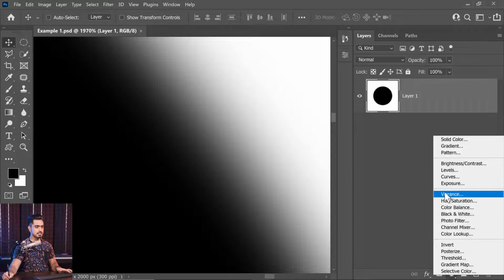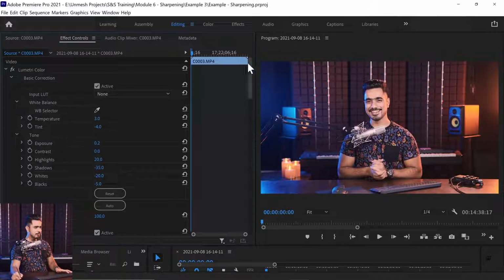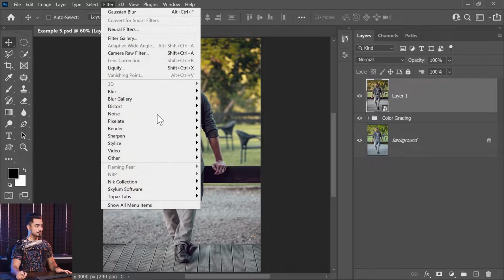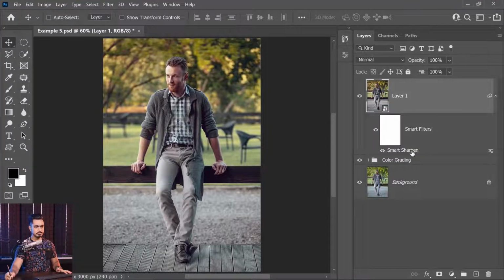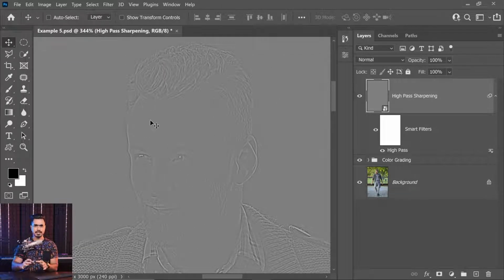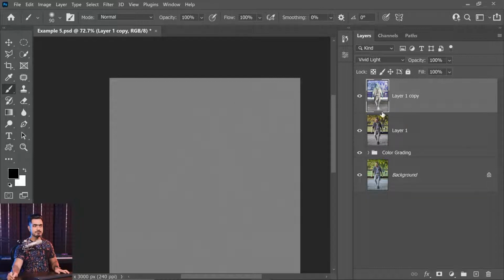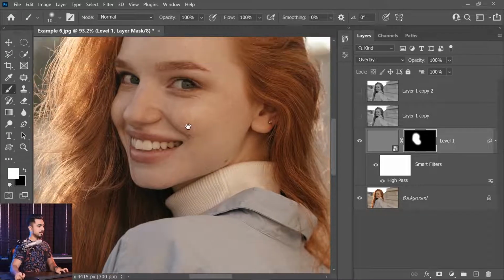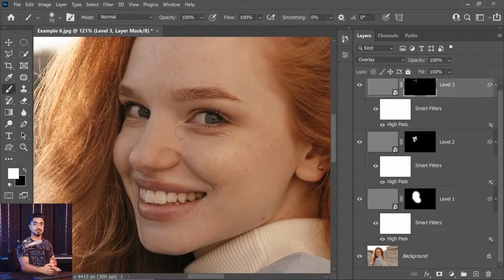40 Selective Sharpening